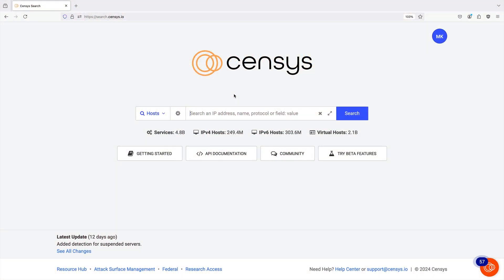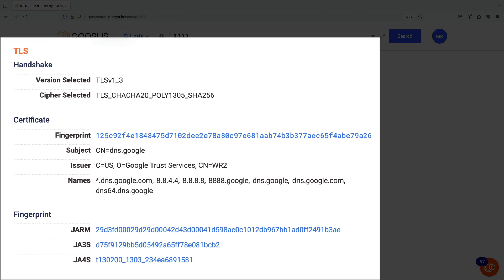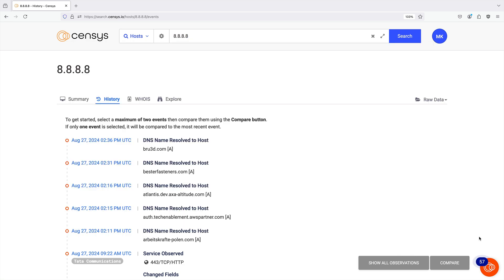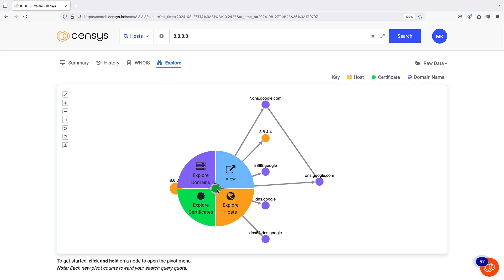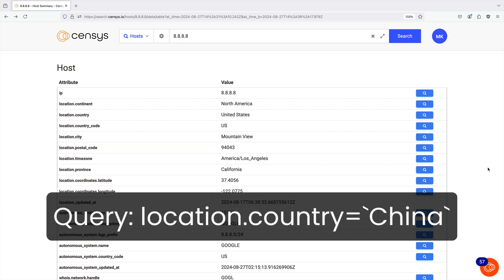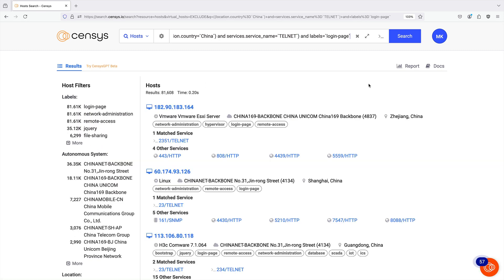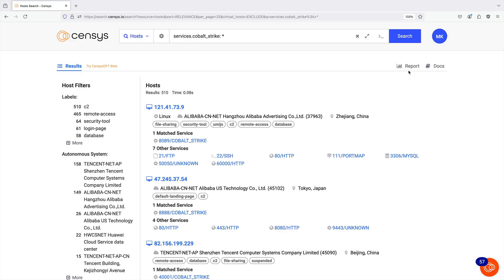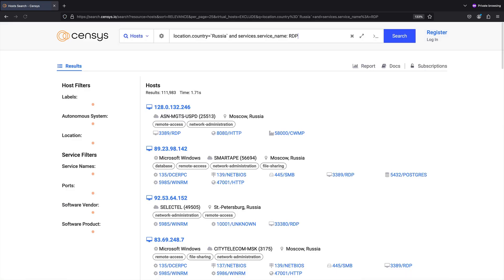How to Search, Navigate, and Pivot from Hosts in Censys Legacy Search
This video walks you through how to search, navigate, and pivot from host records in the Censys Legacy Search web interface. It is a modified version of a video available in a free lesson in the Search 101 Learning Path in the Censys Academy, which you can register